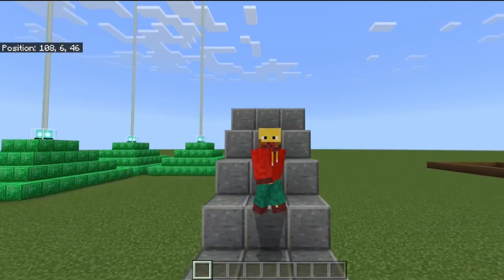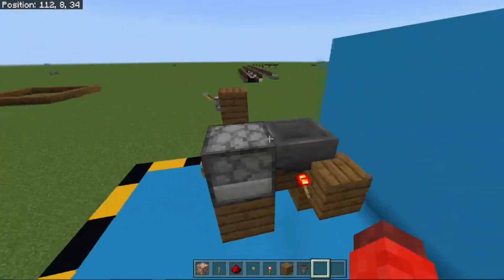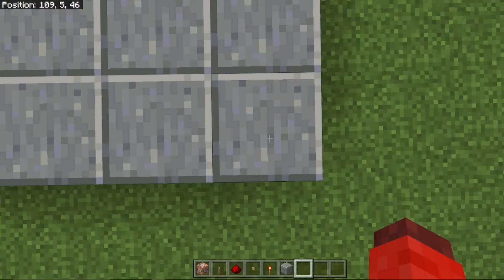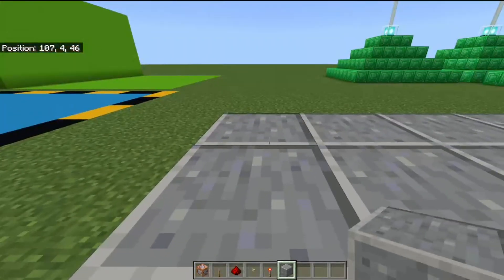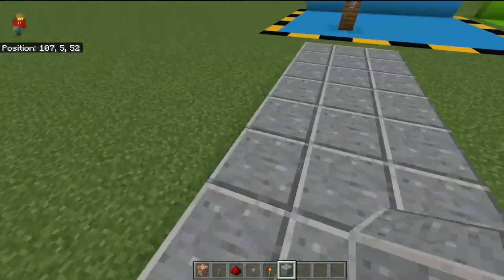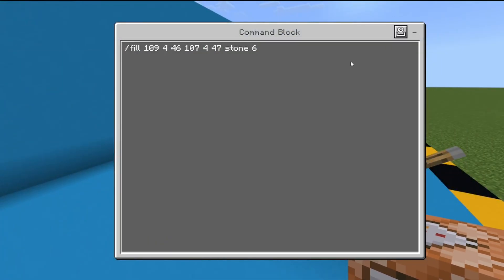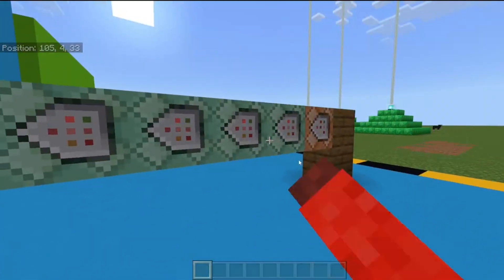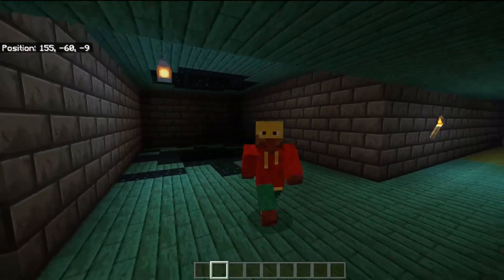How to ANIMATE IN MINECRAFT using Command Blocks!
In this video, I am showing you guys how to animate in Minecraft using just one command. I also show how useful it can be by playing on my Withered map.

Commands:
/fill x y z x y z stone 6